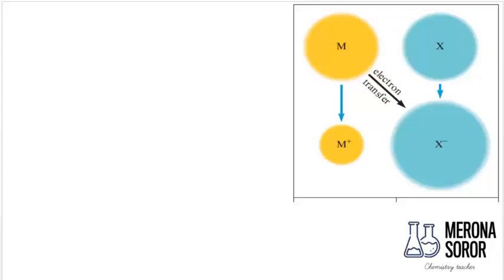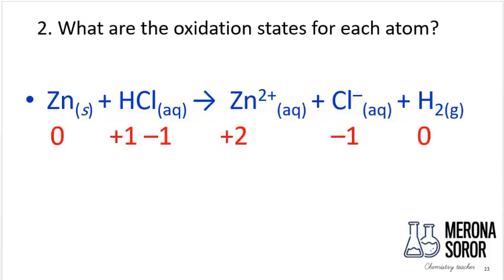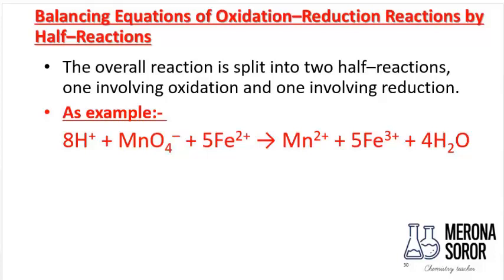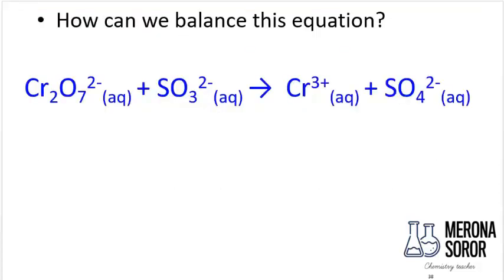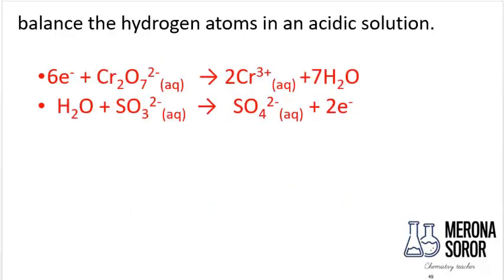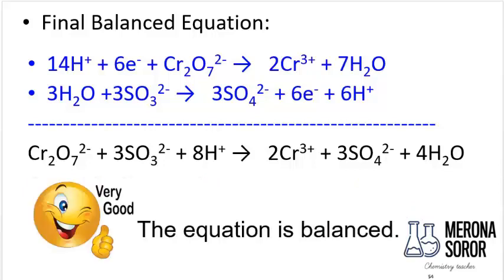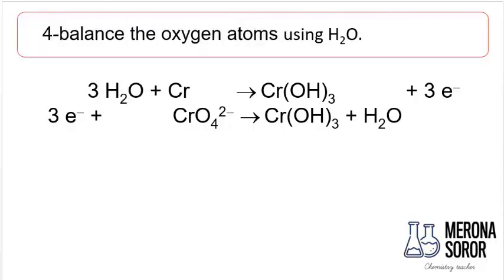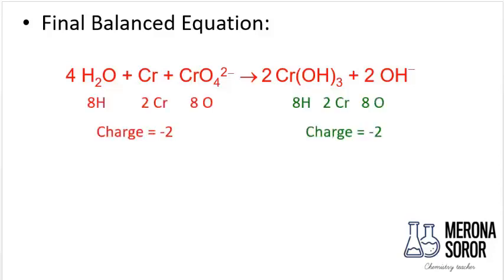Balancing Oxidation Reduction Equations